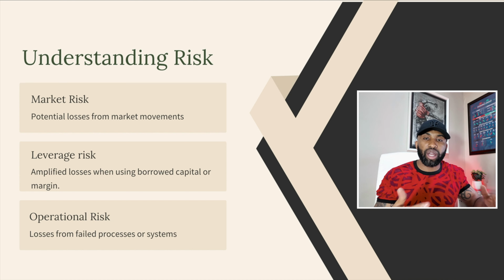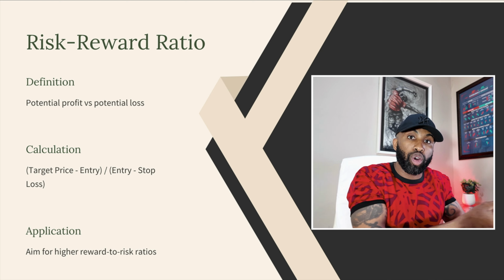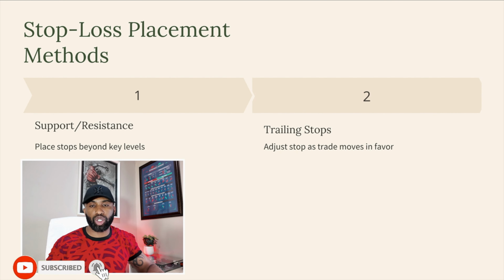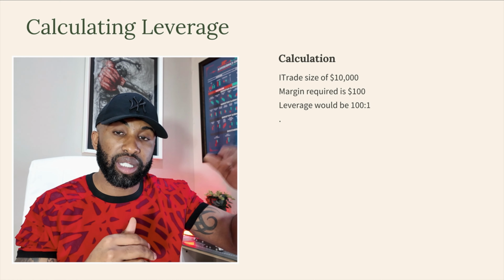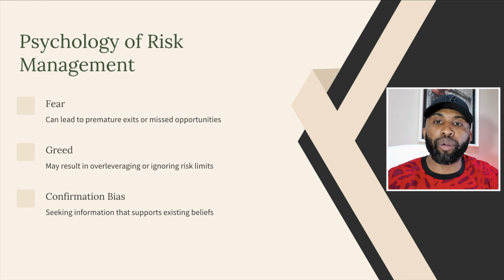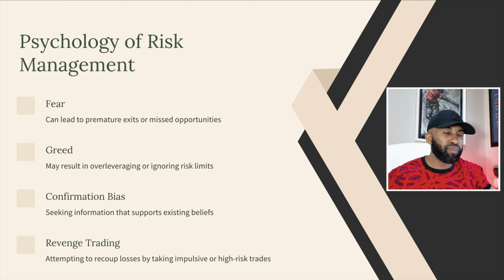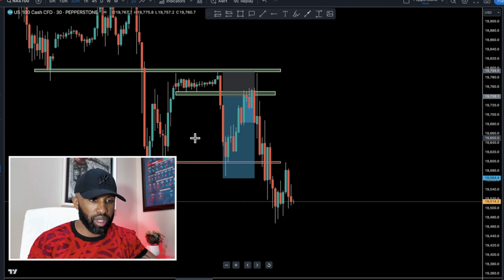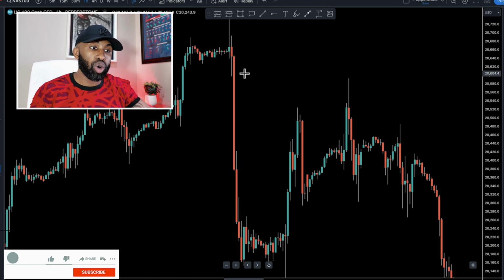Risk management made easy - Strategies for minimizing losses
Learn how to manage risk effectively in trading and avoid costly mistakes. Discover how to calculate margin requirements, set appropriate stop-losses, and use risk-reward ratios to minimize losses and maximize gains. This essential guide will help you develop a robust risk management strategy and improve your overall trading performance.

Timecodes
00:00 - Introduction
00:21 - What is Risk?
00:36 - Market Risk
00:50 - Leverage Risk
00:59- Operational Risk
01:40 - Risk-Reward Ratio
02:15 - Calculating Risk-Reward Ratio
02:55 - Application of Risk-Reward
03:50 - Position Sizing
04:12 - Fixed fractional (Position Sizing)
04:35 - Volatility Bases (Position Sizing)
05:12 - Stop-Loss Placement Methods
05:39 - Support & Resistance
06:19  - Trailing Stop
07:14 - Leverage Management08:04 - Calculating Leverage
08:24 - Responsible Use of Leverage
08:48 - Psychology of Risk Management
13:56  - Emotions Control Techniques
07:14 - Leverage Management08:04 - Calculating Leverage
16:35 -  TradingView Chart examples
16:50 -  Risk-Reward Ratio (Trading-View)
19:48  - Market Volatility  (Trading-View)
20:07 - FOMO example (Trading View)21:10 - Conclusion